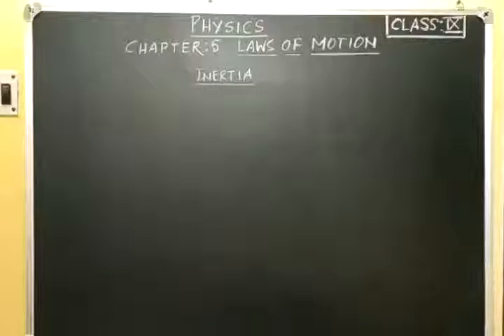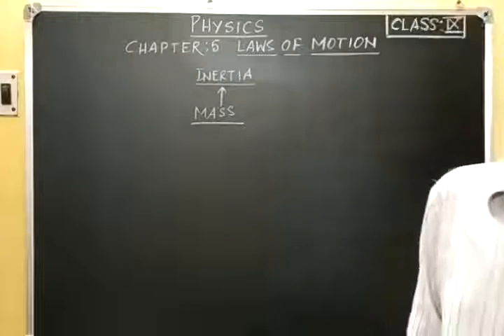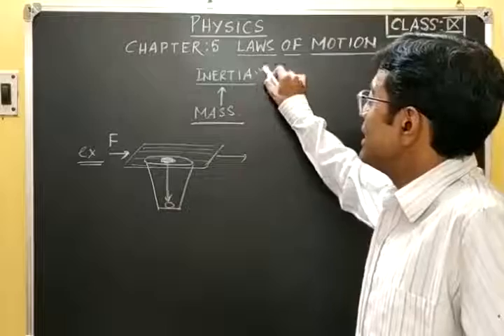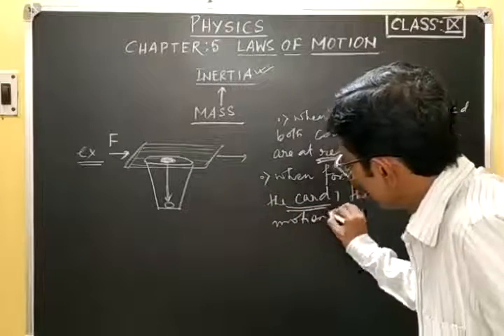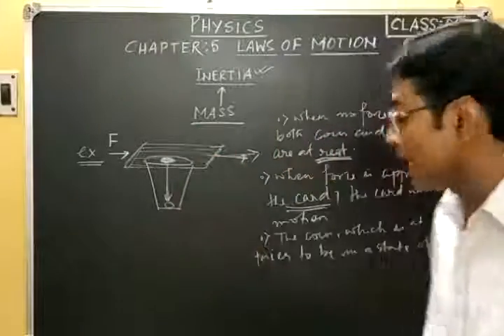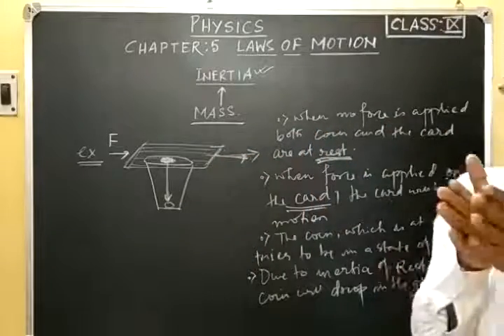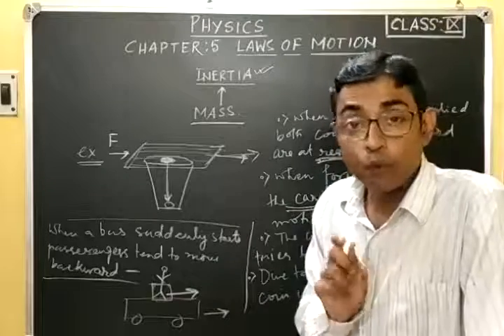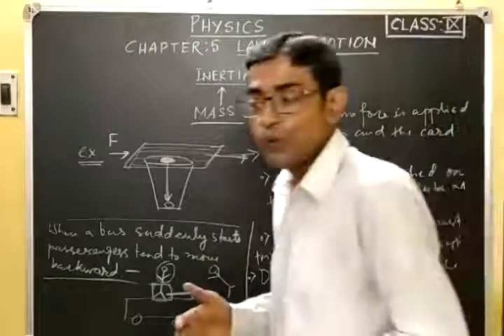20 September 2020(2)